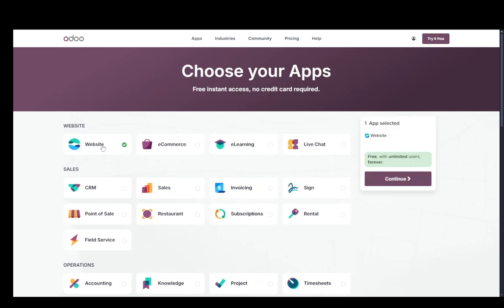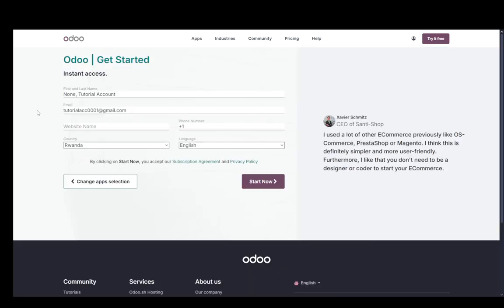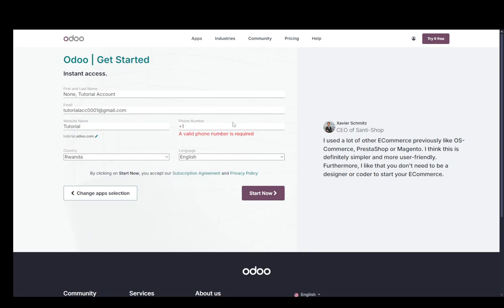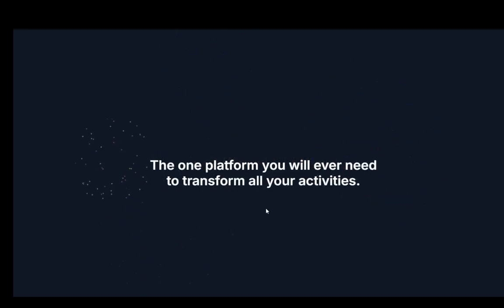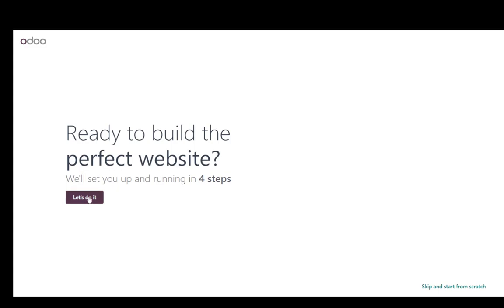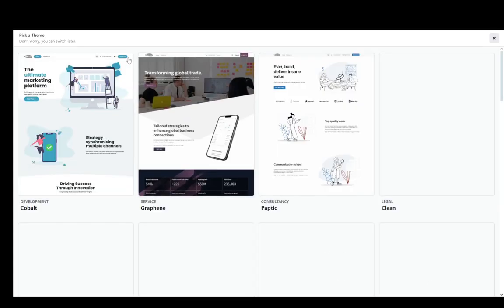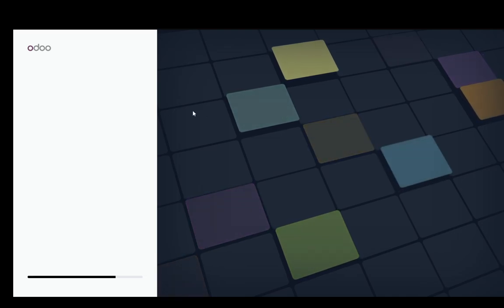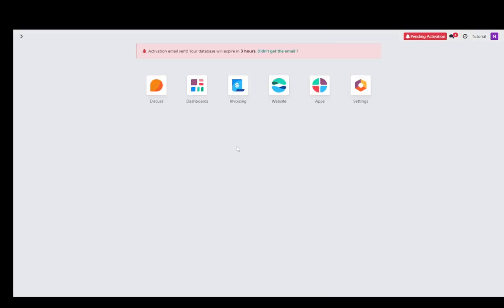How To Create Odoo Demo Account Tutorial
Today we talk about create odoo demo account,odoo,odoo course,odoo apps,demo